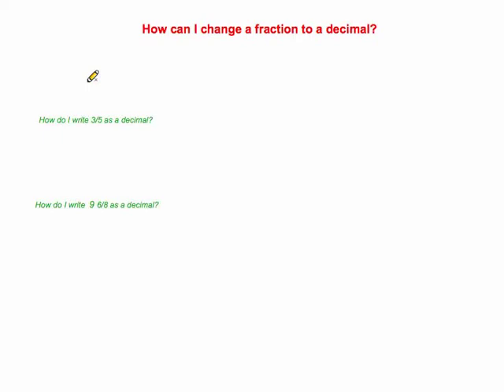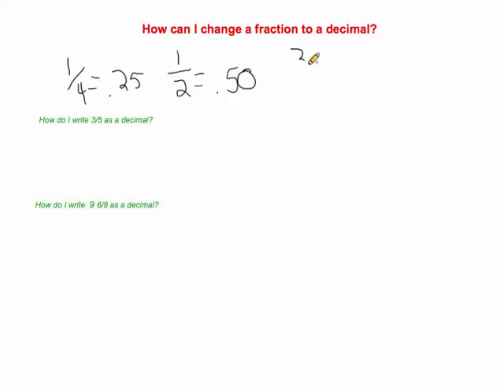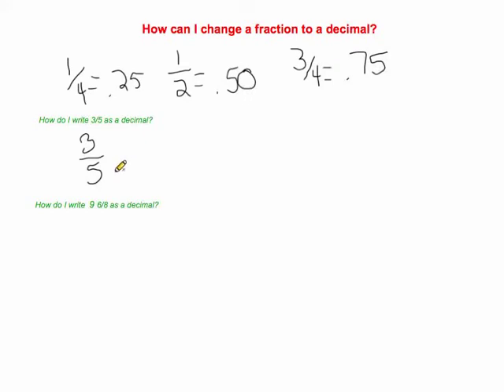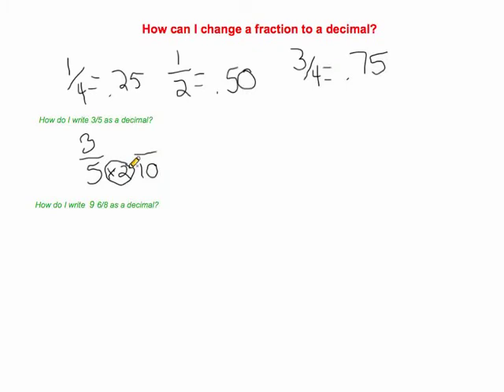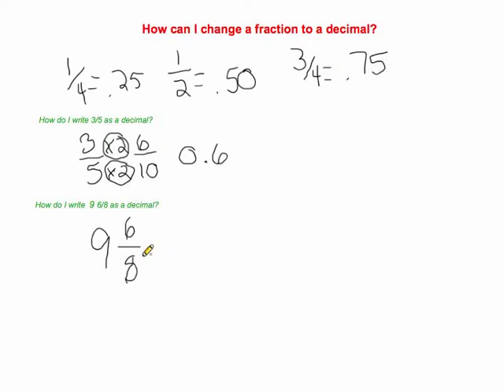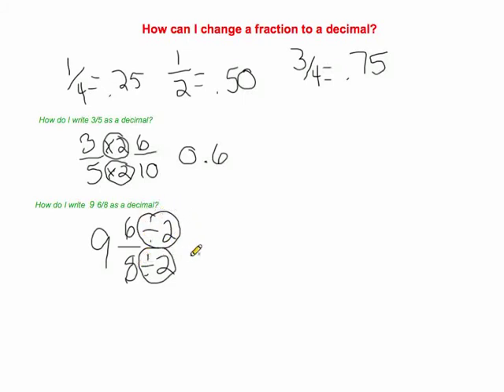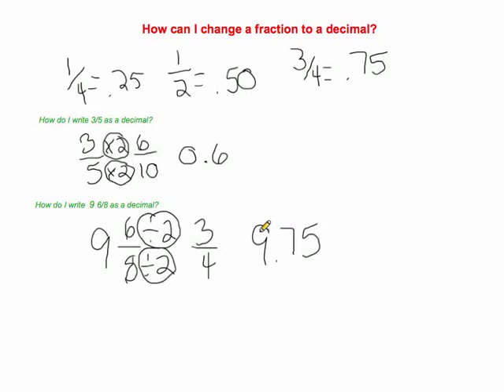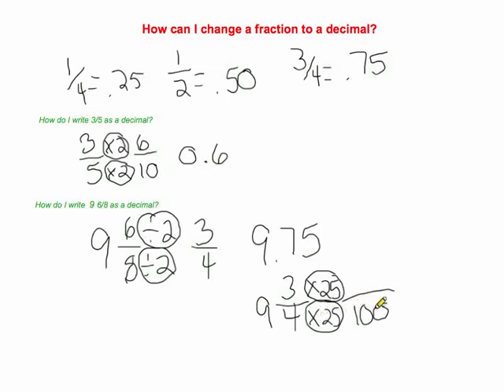Fractions to Decimals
Video with teacher talk and tablet.